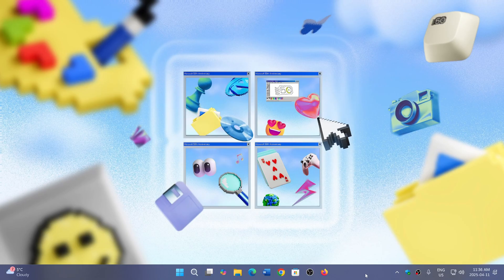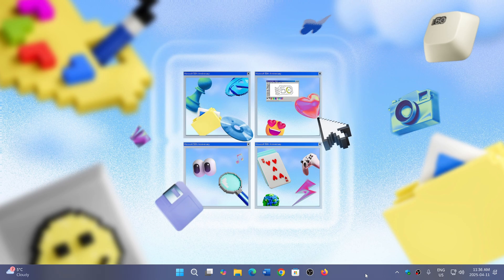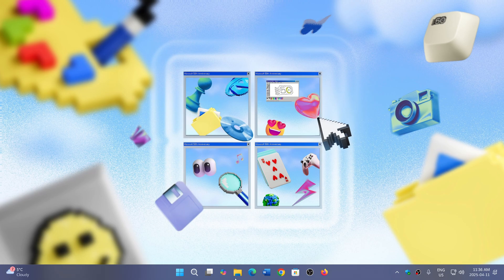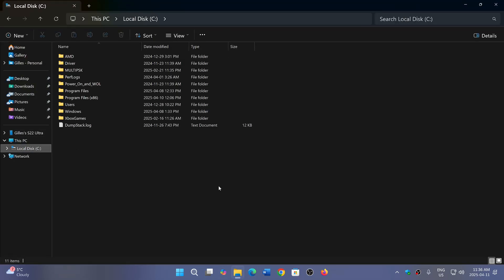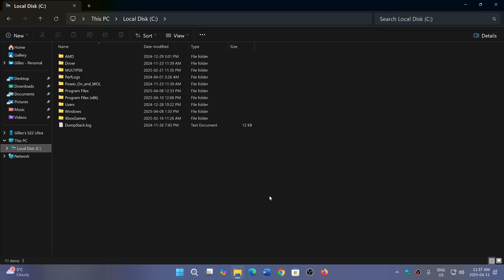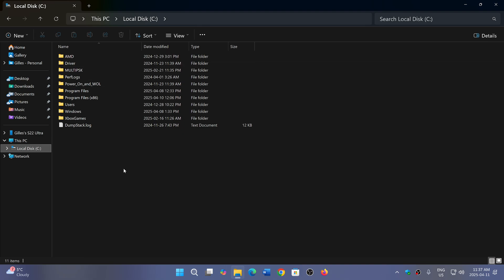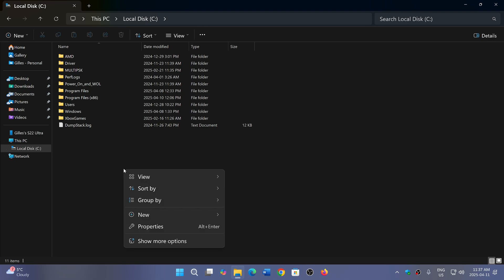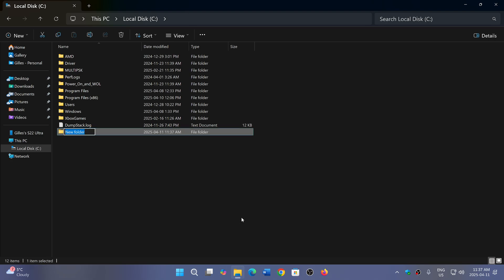Windows 11 24H2 Patch Tuesday update Microsoft says do not delete inetpub folder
When asked why it should stay there, there is no explanation, way to go Microsoft!